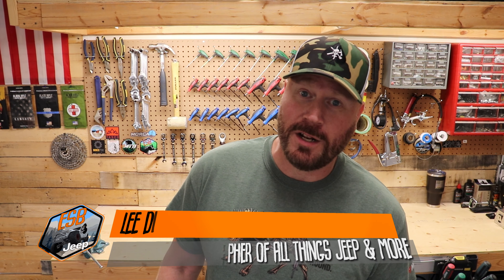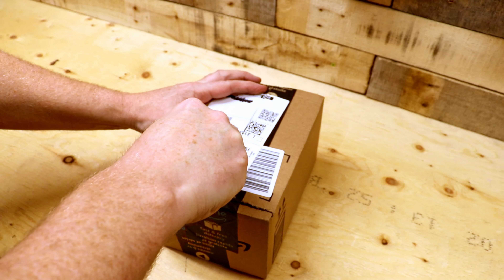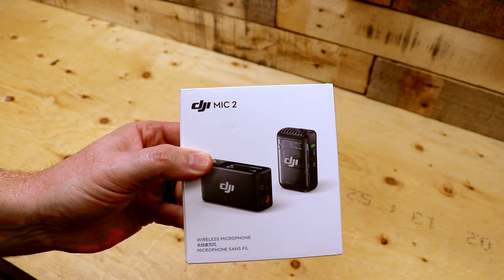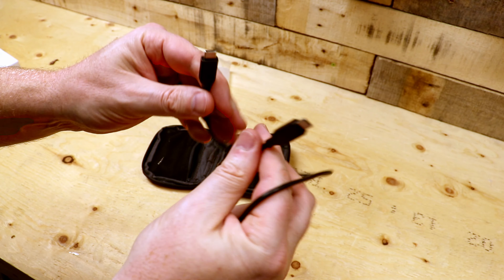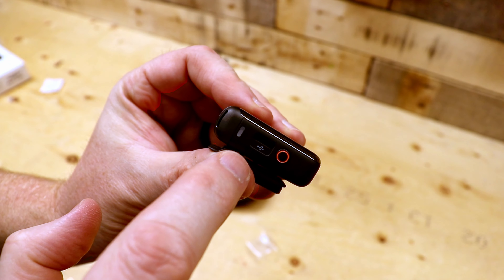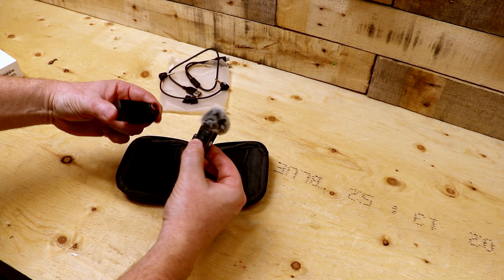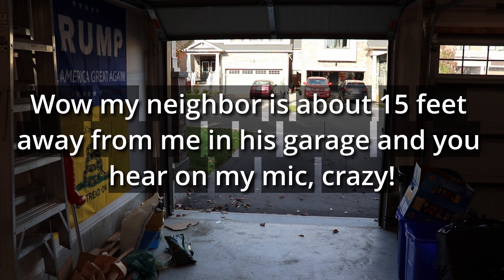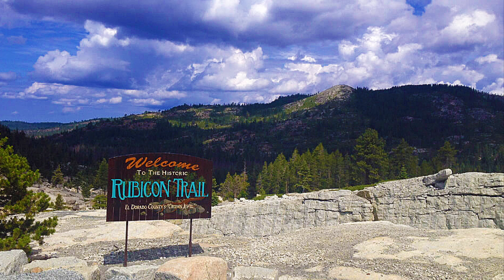Unboxing the DJI Mic 2 (1 TX + 1 RX)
Well I am a little late but I updated my @DJI mic to the newest one!  I really loved my original DJI mic but after I saw that you could add the mic 2 via Bluetooth that was it for me.  I love that you can add this mic to the new GoPro Hero 13, both Insta360 Ace 1 and Ice Pro 2.  The really cool thing I've seen is with the new DJI Osmo Action 5 Pro, as it allows you to run TWO mics in that action camera which is fantastic.  I got the GoPro 12 last year for Christmas but it may have to be re-homed for one of these new cameras above.